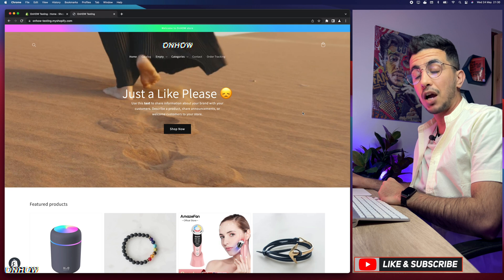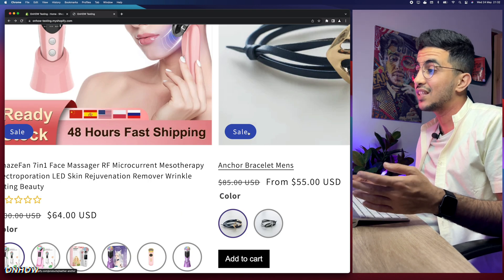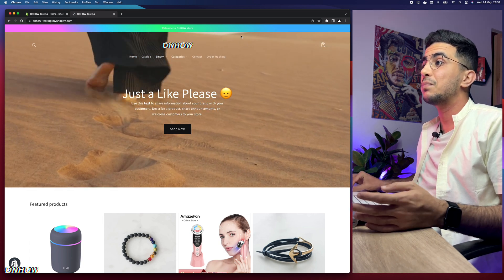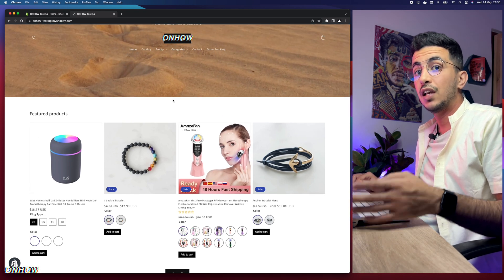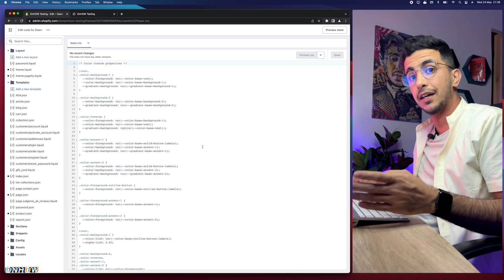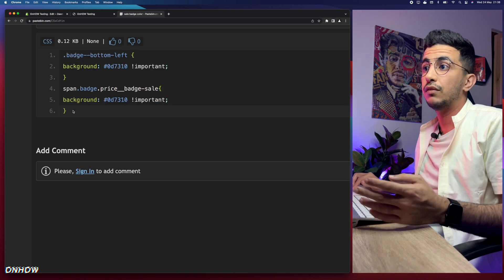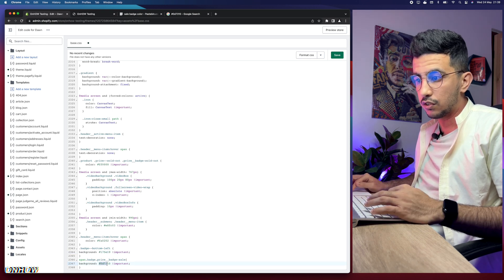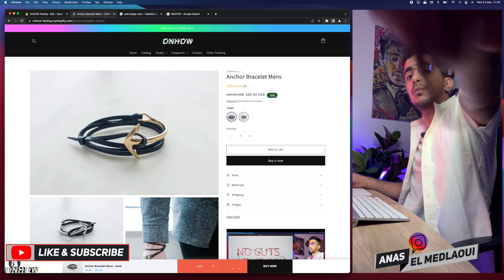How To Change Sale Badge Color In Shopify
In this video i will show you how to change sale badge color in Shopify and set new color to the sale tag or label on product page as well as collection page for your Shopify store.
Changing the sale badge color in Shopify can have a significant impact on your store's performance and user experience because by changing the sale label or tag color to a contrasting color, it becomes more visible and stands out on the page and this can make it easier for users to identify products that are on sale, which can lead to increased engagement and sales.
Also the color of your sale badge can also help reinforce your brand identity and make your Shopify store more memorable so by choosing a sale tag color that aligns with your brand's color palette, you can create a cohesive and professional look for your store because a clear and visible sale badge can improve the user experience on your Shopify store.